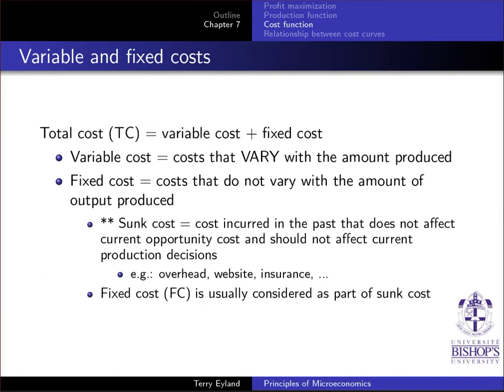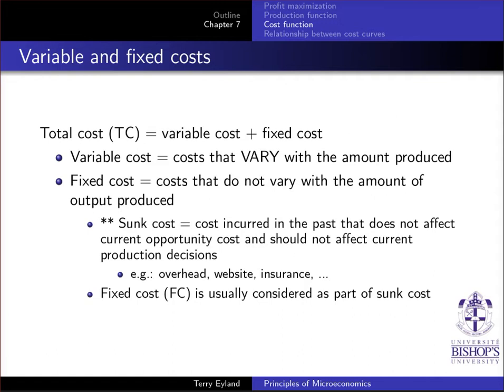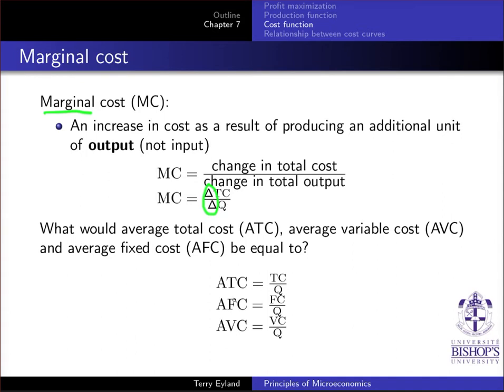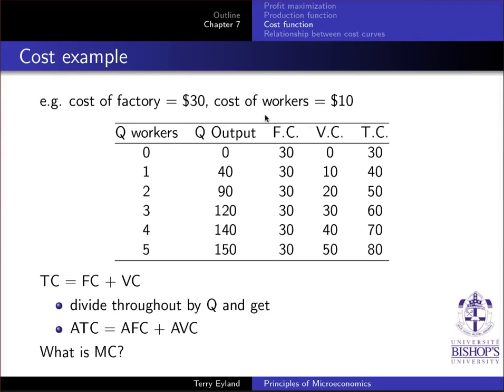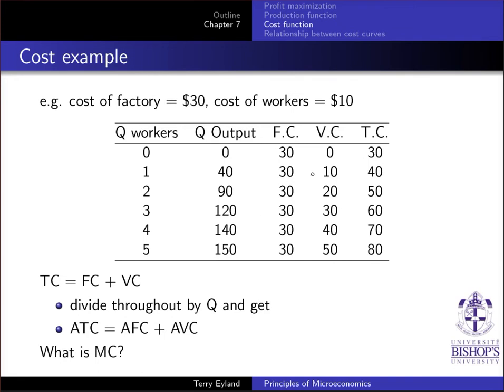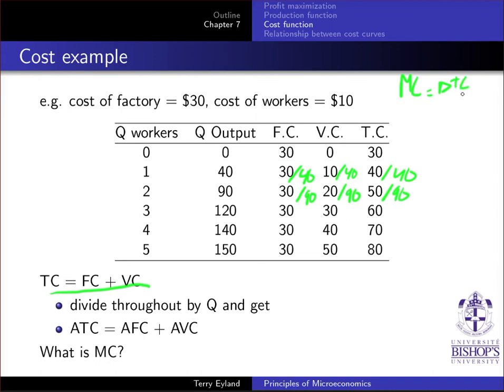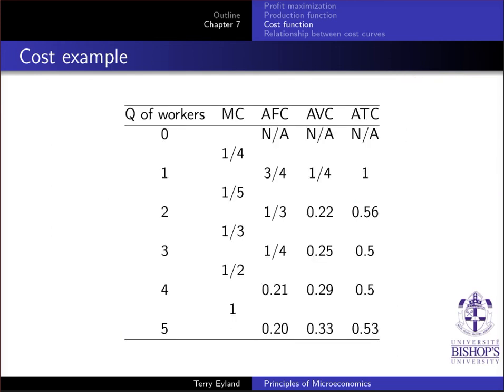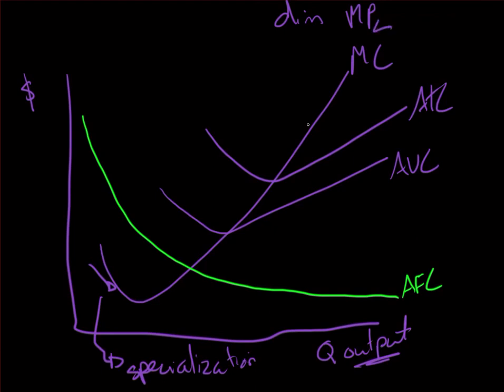7.3 Cost function